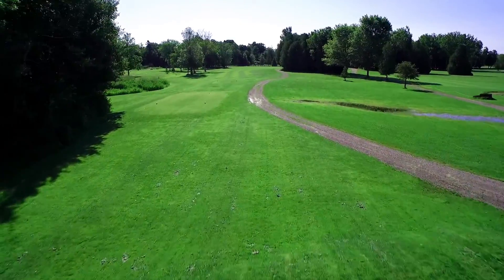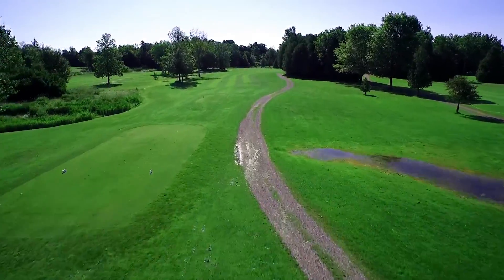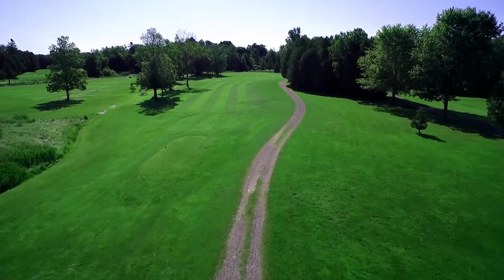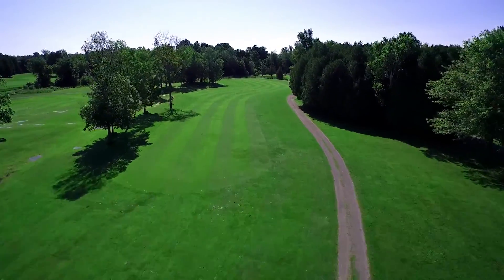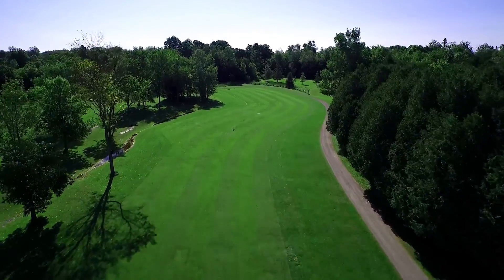Metcalfe 9 Hole 7